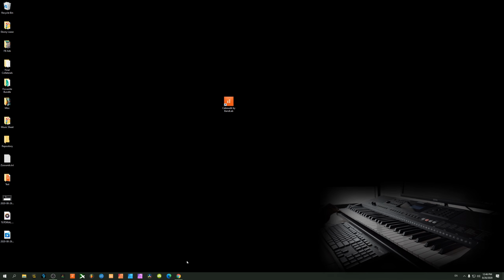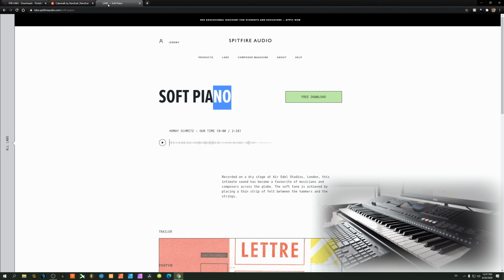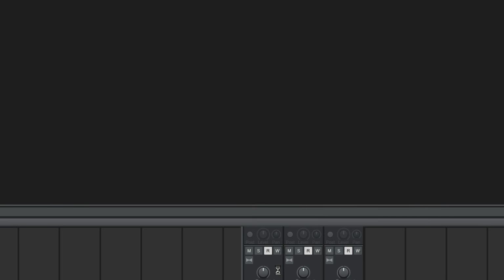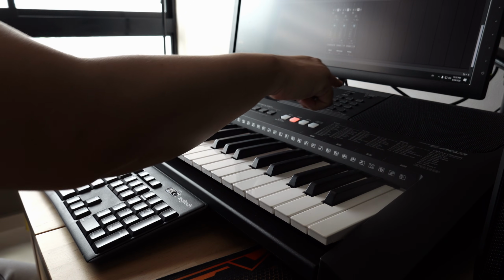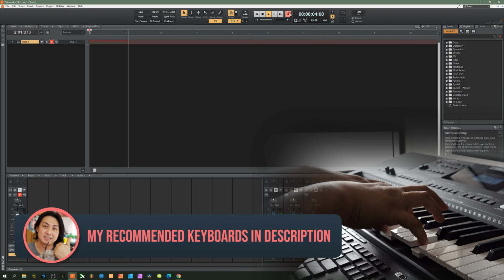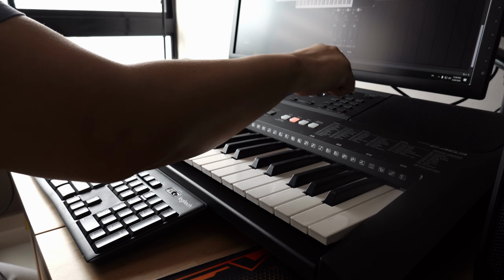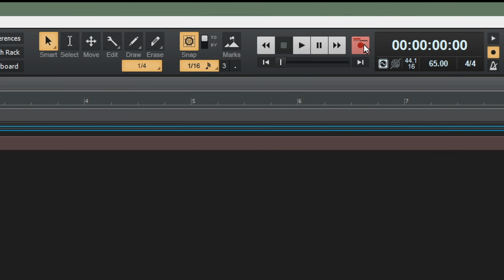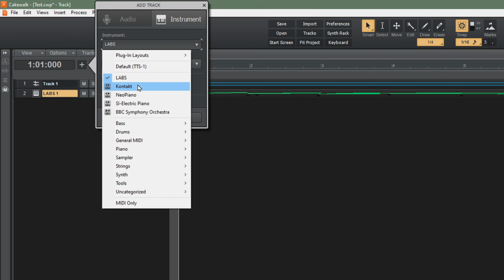Yamaha PSR-E463/EW410 MIDI & Audio Recording with Free Software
🎹 Yamaha PSR-E463
🎹 Yamaha PSR-EW410
🎶 Best Beginner 88-Key Piano
✅ Best 88-Key Arranger Piano
🎹 Best Beginner Keyboard
☕ Support Jeremy with a coffee.

I Recommend These
📙 Best Keyboard Course